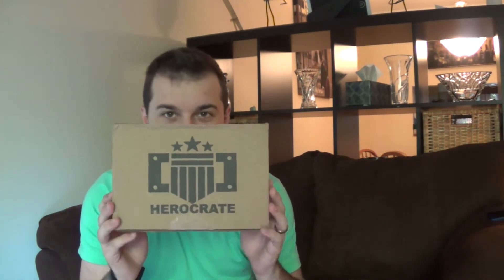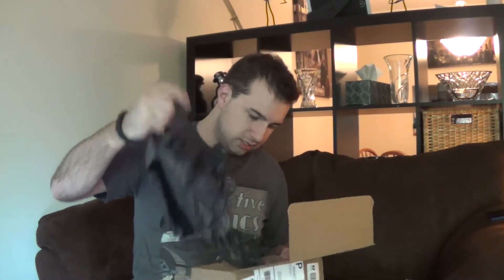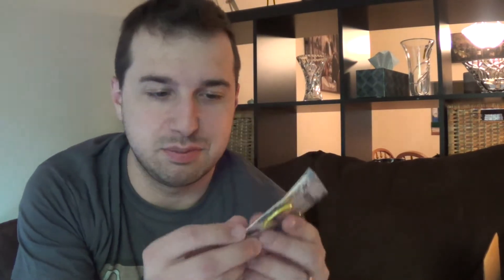Herocrate #1 Unboxing - Good luck have BATMAN!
Legundo dives into a supply drop and unboxes Herocrate Crate #1!